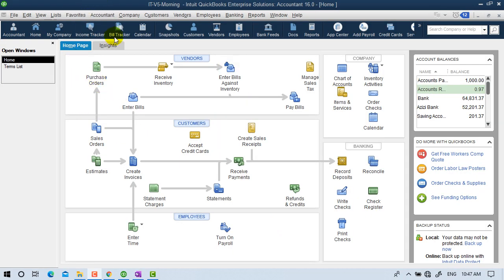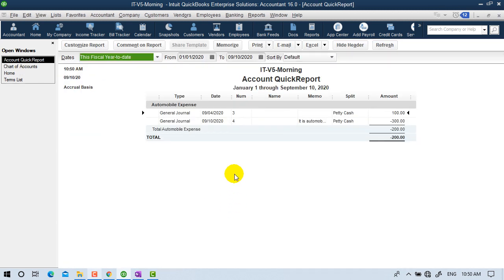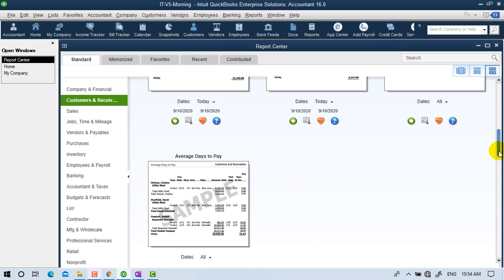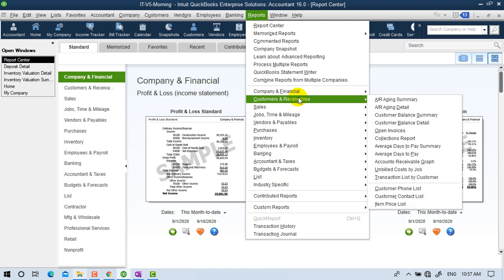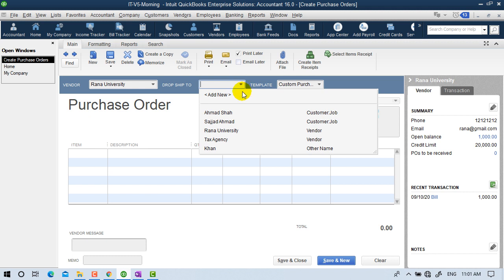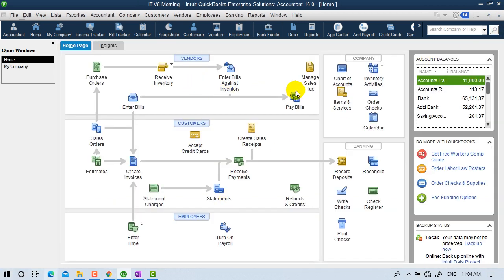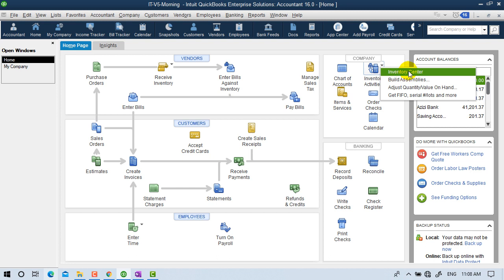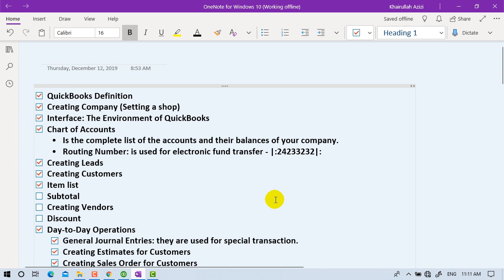QuickBooks Tutorial: General Journal Entries, Purchase Order, Vendor Bills, and Fund Transfers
In this video, you will learn how to record and manage your business transactions in QuickBooks, the most popular accounting software for small businesses. You will learn how to create and use general journal entries, purchase orders, vendor bills, and fund transfers in QuickBooks. You will also learn how to pay your vendors, track your expenses, and reconcile your bank accounts in QuickBooks. This video is suitable for anyone who wants to learn how to handle their business finances in QuickBooks. This video is taught by Khairullah Azizi, a professor at Rana University.
Our app offers hundreds of PDF books and resources on economics, including textbooks, seminars, notes, monographs, and articles. It also has a scientific calculator, a unit converter, a math problem solver, and an economics chat group where you can interact with thousands of other students.